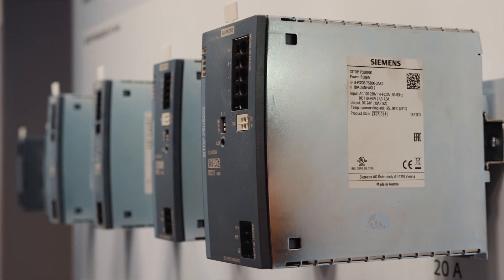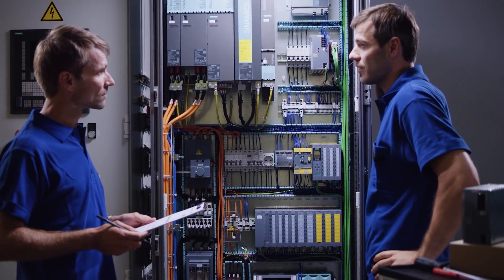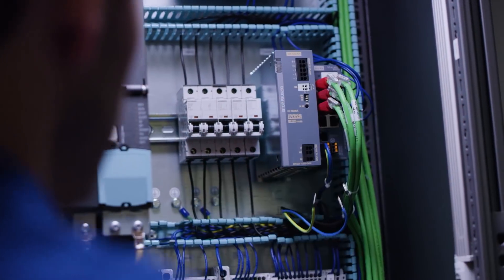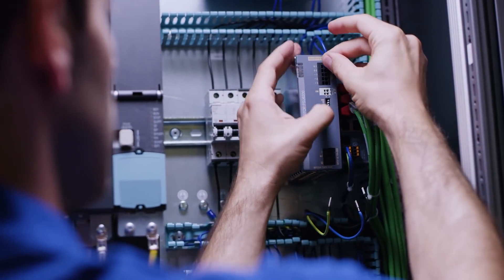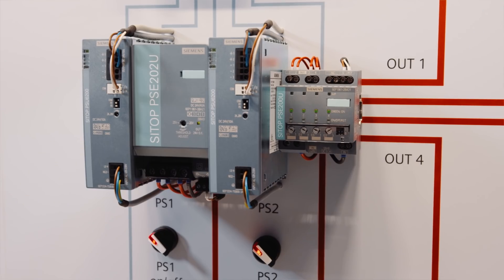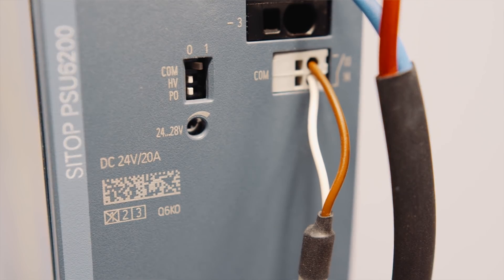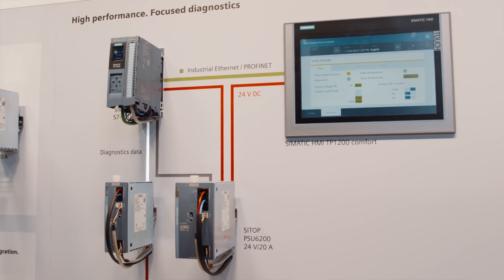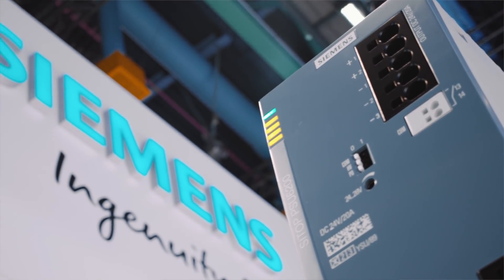The new power supply SITOP PSU6200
SITOP PSU6200 is the powerful and robust all-around power supply for standard applications. The single-phase 12 V and 24 V DC power supply units with an efficiency of up to 95 % offer comprehensive functions for efficient and dependable operation. The diagnostics interface signals all relevant operation.